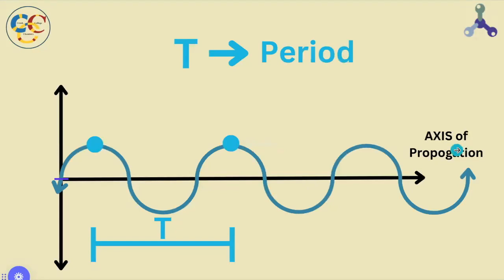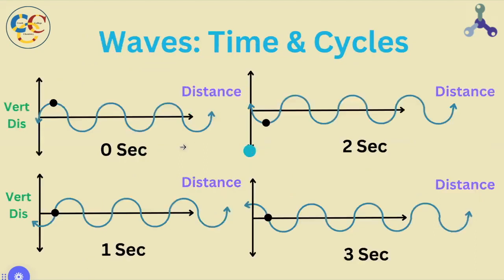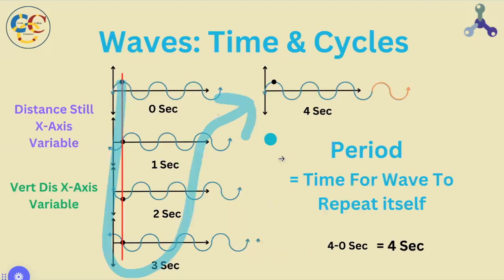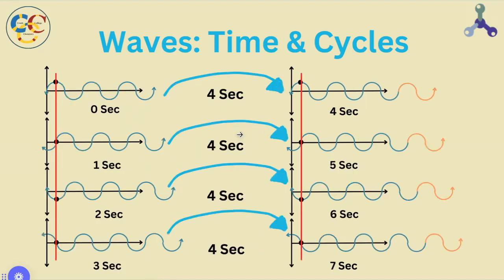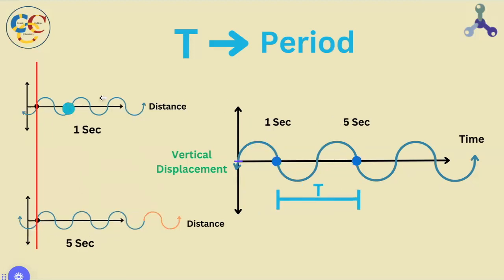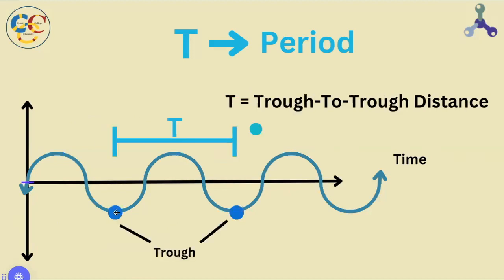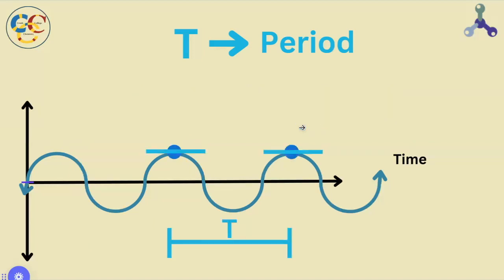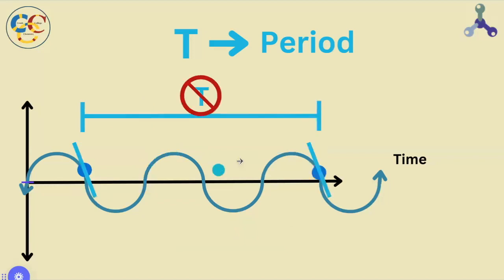What is Period? - Light As a Wave | Easy To Understand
This video uses detailed explanations and vivid visualizations to cover the variable of period, the time cycle of a wave, through two key graphical models. Together let's Crush College Chemistry!